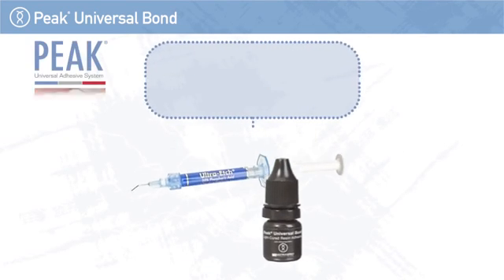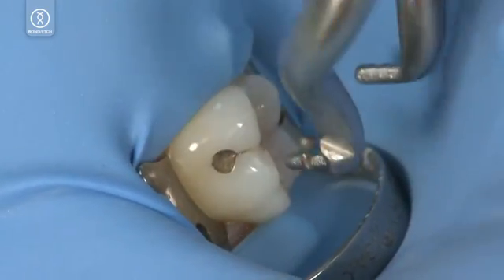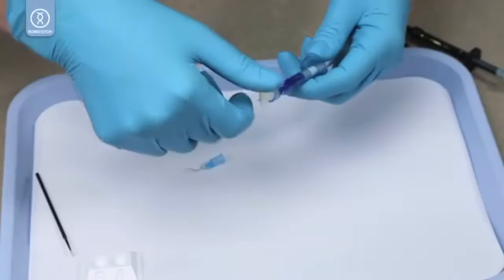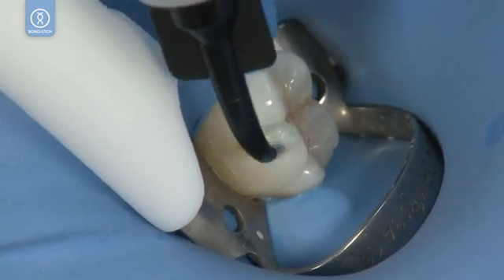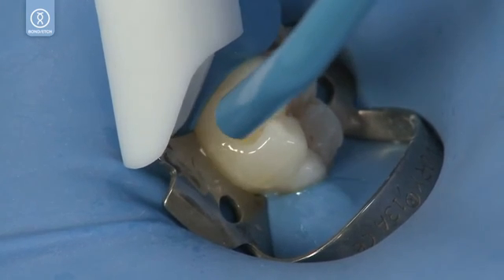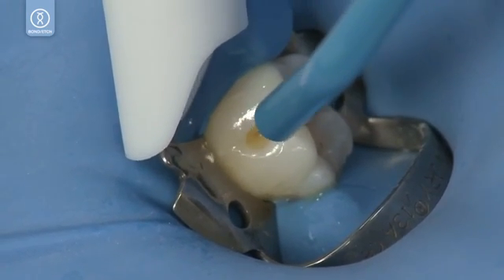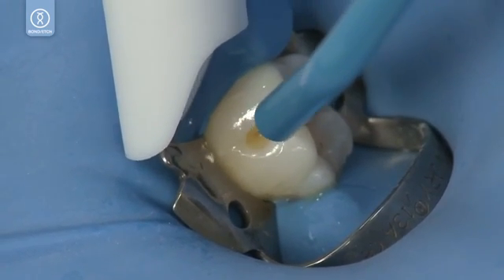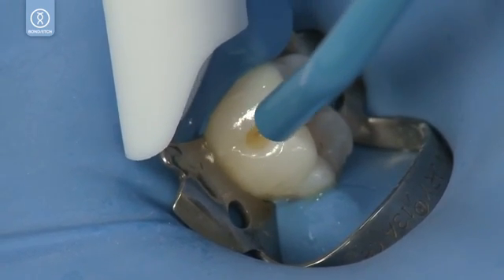Ultra Etch and Peak Universal Bond Ultradent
Procedura clinica di ricostruzione diretta con l'impiego di:
DemaDam, Uncino Ivory, Ultra-Etch, Consepsis, Peak Universal Bond, Amelogen Plus, Valo, Lucidanti Jiffy